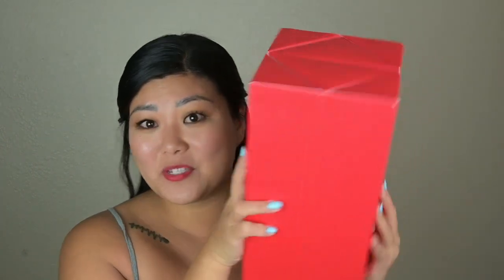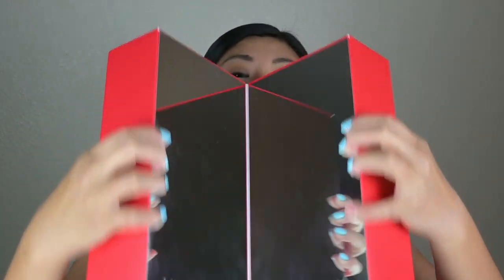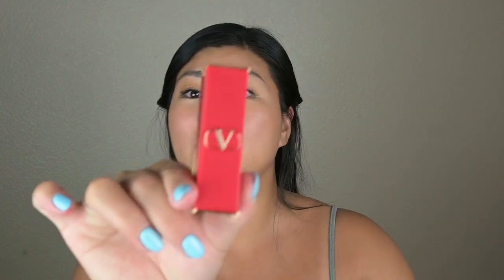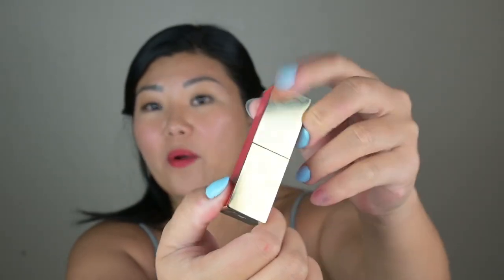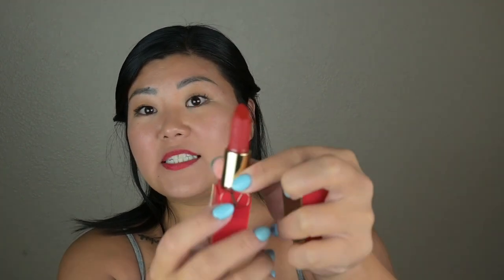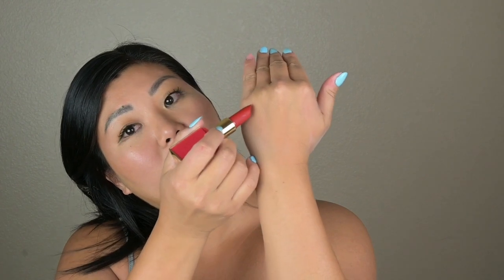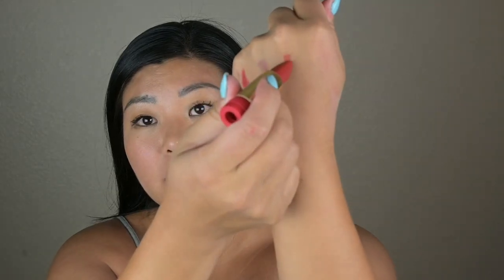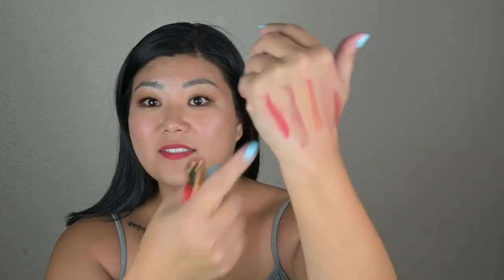Why Valentino Beauty Rosso Lipstick 2023 is a Must-Have for Lipstick Lovers!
Valentino Beauty's Rosso Lipstick has ranges of colors from nudes to bold colors that you can express yourself. They also have packaging that is designed to be interchangeable so that you can change the shades as you desire. Watch my video as I go over the color swatches and names.

Thank you Valentino Beauty for sending the lipsticks!

you get $1,000 off on UX & otherTech Career track

Gears used to create this video:
Video: Google Pixel 7 Pro
Sound: Shure M88+ Mic
Headphone: Soundcore Anker Life Q20 https